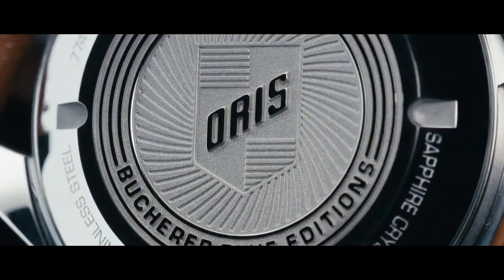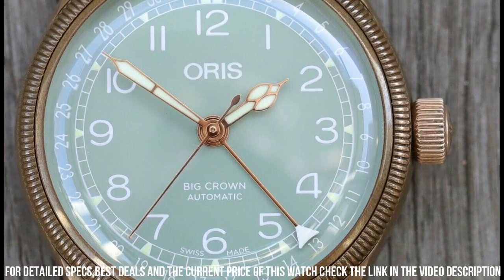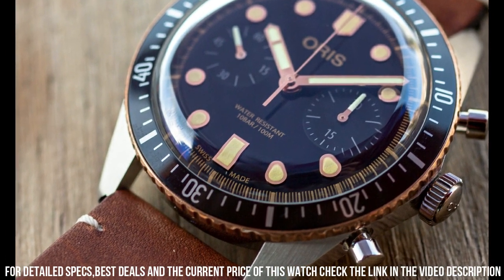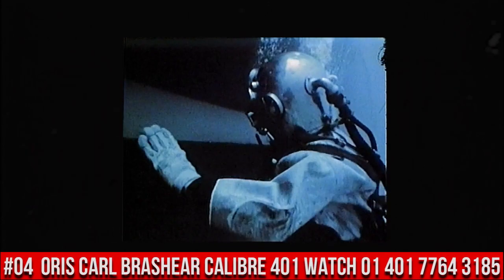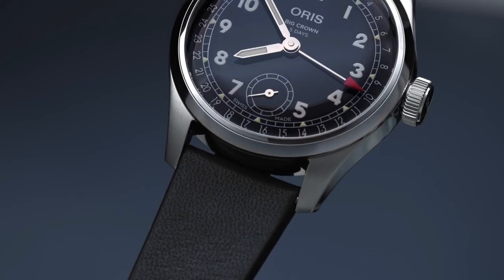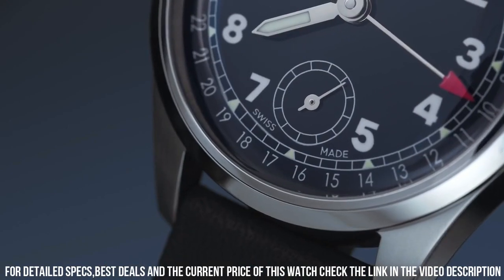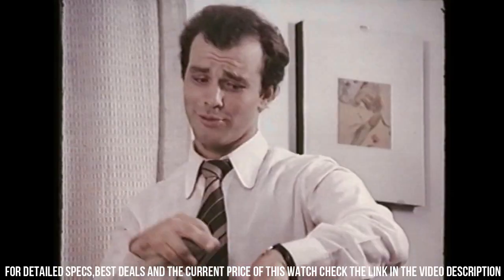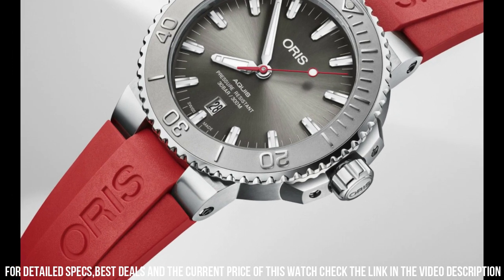TOP 7 NEW ORIS Watches 2022!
Hello Friends If you are looking for the TOP 7 NEW ORIS Watches 2022.You are in the right place.

10.Oris the AquisPro Date Calibre 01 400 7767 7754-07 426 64BTEB

09.Oris Aquis Date Mens 43mm Analog

US AMAZON
UK AMAZON
CA AMAZON
DE AMAZON
08. Oris Aquis Small Second, Date Blue Dial 45.5mm Stainless Steel Men's Watch

US AMAZON
UK AMAZON
CA AMAZON
DE AMAZON
07.Oris Big Crown Bronze Pointer Date 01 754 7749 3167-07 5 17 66BR

US AMAZON
UK AMAZON
CA AMAZON
DE AMAZON
06. Oris Divers Sixty-Five Chronograph 43mm Mens Watch

US AMAZON
UK AMAZON
CA AMAZON
DE AMAZON
05.Oris Divers Mechanical 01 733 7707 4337

US AMAZON
UK AMAZON
CA AMAZON
DE AMAZON
04.Oris Carl Brashear Calibre 401 Watch 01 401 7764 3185

US AMAZON
UK AMAZON
DE AMAZON
03.Oris the Big Crown Pointer Date Calibre 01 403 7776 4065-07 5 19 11

02.Oris the Hölstein Edition 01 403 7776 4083-Set

01.Oris Aquis Date Relief Grey Dial

US AMAZON
UK AMAZON
CA AMAZON
DE AMAZON